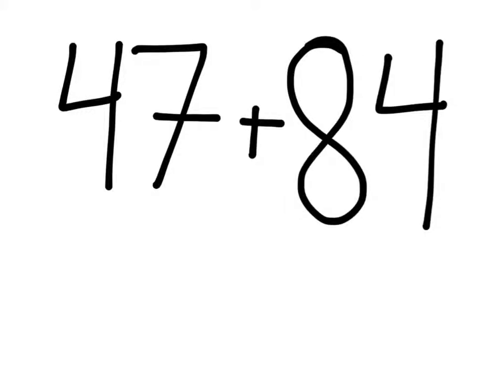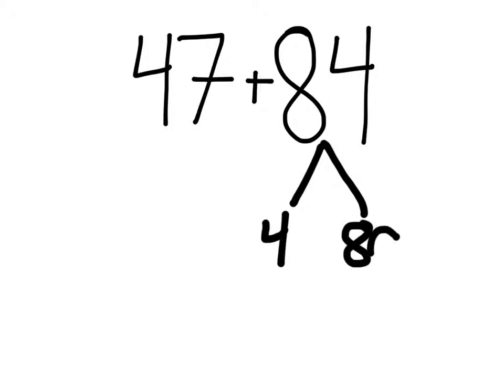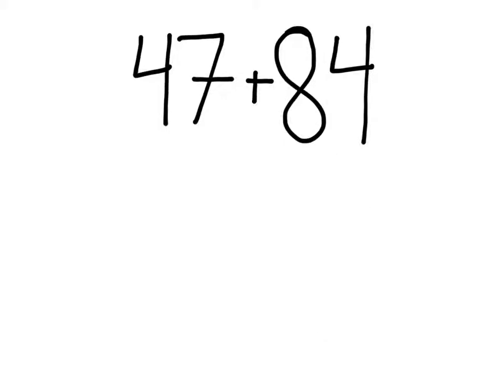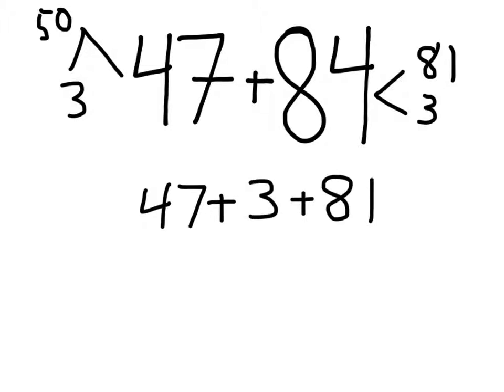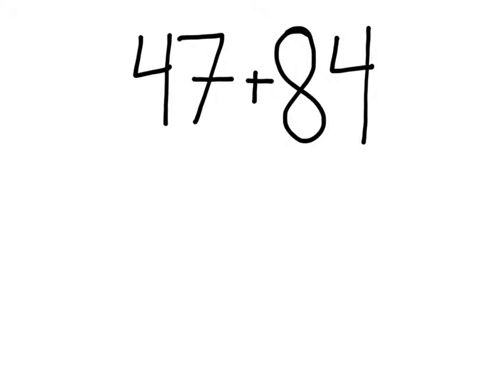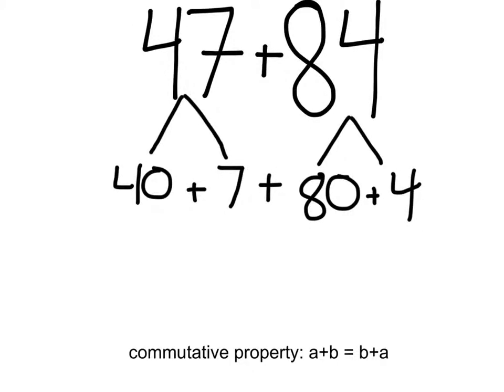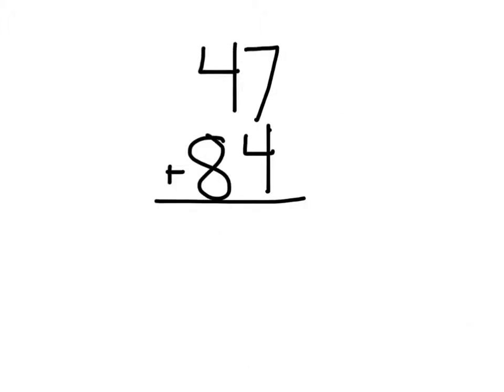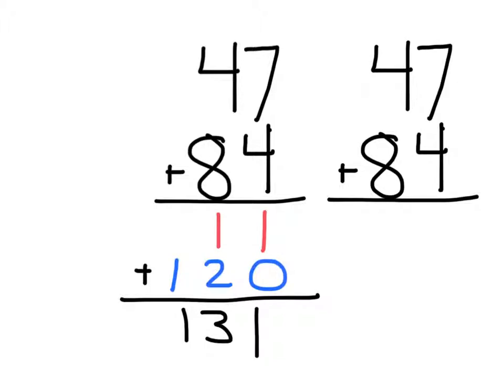47+84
How number bonds and algebraic properties are used to develop understanding of addition algorithm. Made with Explain Everything